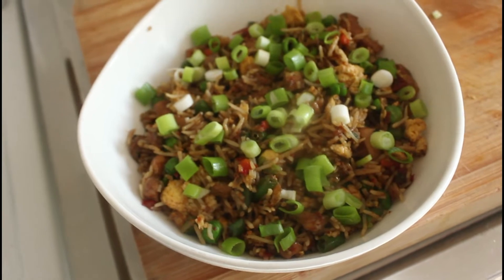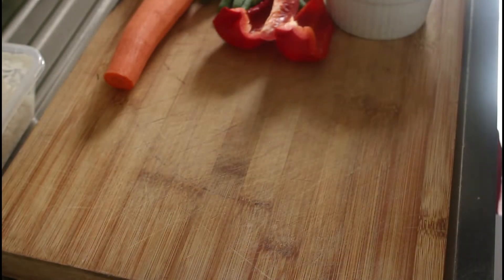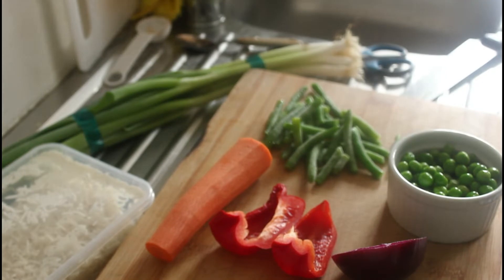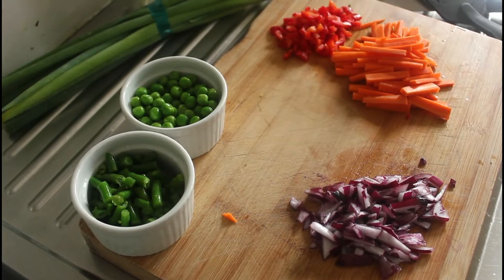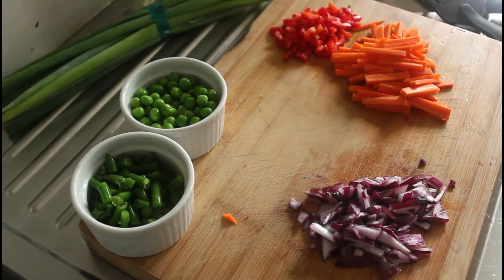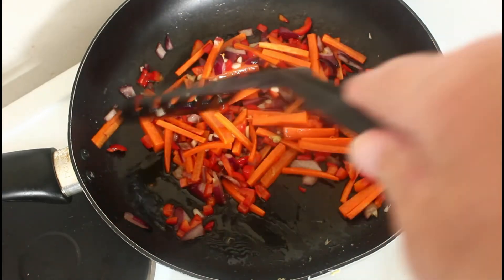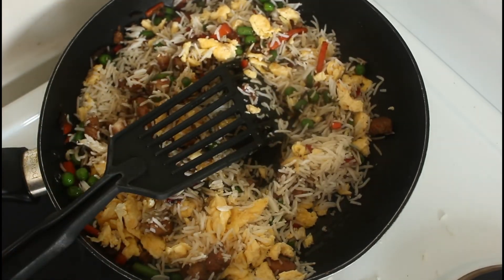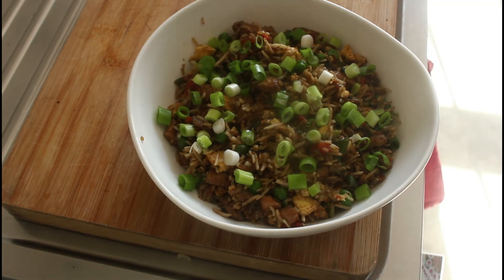Chicken Fried Rice Secrets Revealed Better Than Take Out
Have you ever tried making Chicken Fried Rice at home and wondered how takeaways get it so perfect. Well there are a few secrets to it and once you master it, everyone who tastes your cooking will want to know.  At the end of the written ingredients list on my you tube channel, I will detail them.

2 cups of one day old chilled cooked basmati rice
2 eggs beaten , fried liked an omelette and chopped
150 grams chicken breast meat chopped into 1 cm cubes
1  tbsp dark soya sauce
1 tbsp reduced salt dark soya sauce
1 tsp baking soda
2 tbsp extra virgin olive oil
1 large carrot cut into matchsticks
1/2 cup of frozen peas
1/2 cup of green beans chopped
1/3 red capsicum finely diced
1/2 a red onion roughly chopped
2 cloves garlic finely chopped
2 spring onions chopped (for garnish)
1/2 tsp of good chicken stock powder
1 tbsp reduced salt soy sauce to stir through before serving

Secrets:
1) Use one day old chilled cooked basmati rice.  If it's been done properly it should already free flow and you won't have to break it up.
2) Don't add all your soy sauce at the cooking stage.  Reserve one tablespoon to stir through before serving.  It will add a better depth of flavour.
3) When adding the teaspoon of baking soda , stir until murky and some bubbles appear. Cling wrap and put in fridge for NO LONGER than 30 minutes.  This will not only tenderize the chicken but also stop it from drying out, like breast meat tends to do.